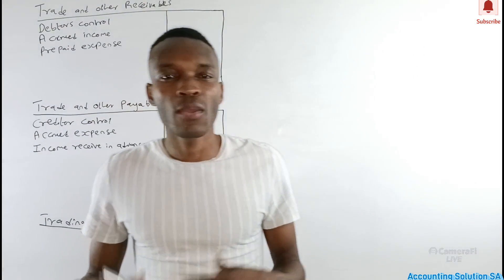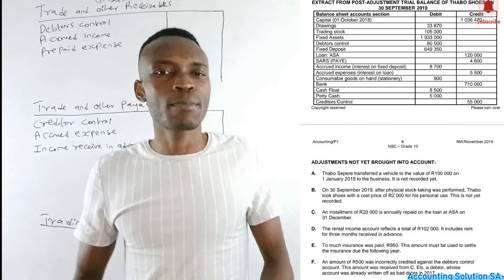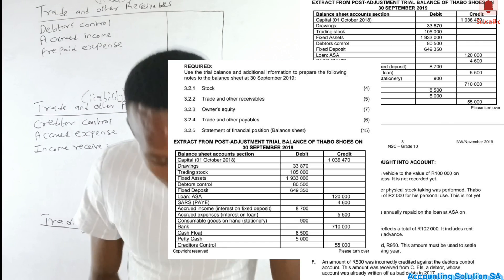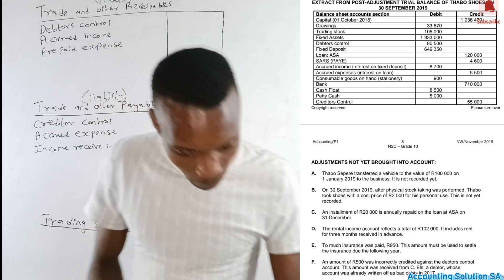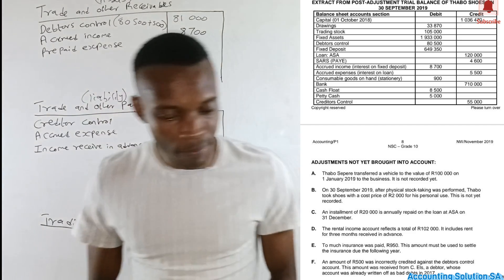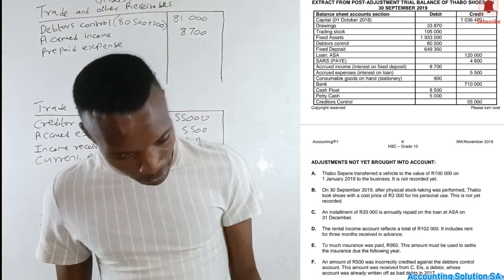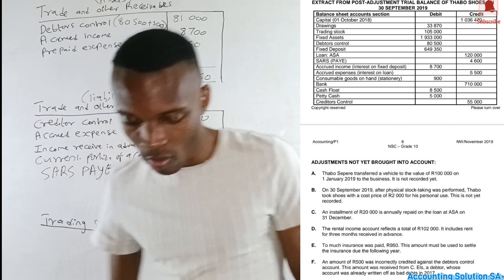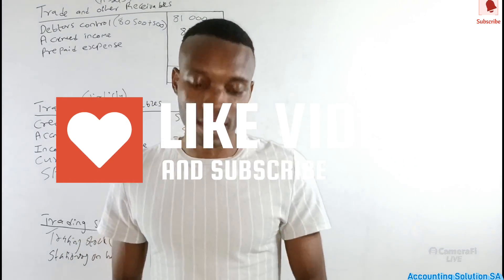Trade Receivables & Trade Payables Notes | Balance sheet : By Accounting Solution SA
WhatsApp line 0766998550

Understanding Trade and Other Receivables, Trade and Other Payables, and Inventory Notes | Balance Sheet Tutorial